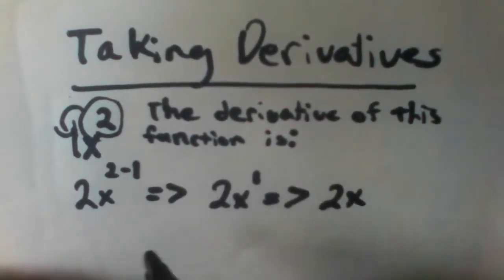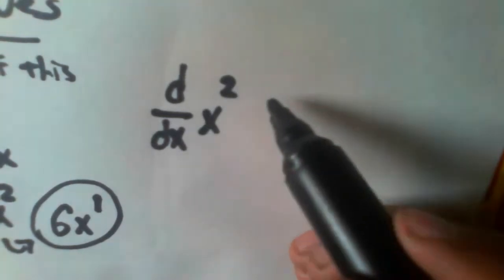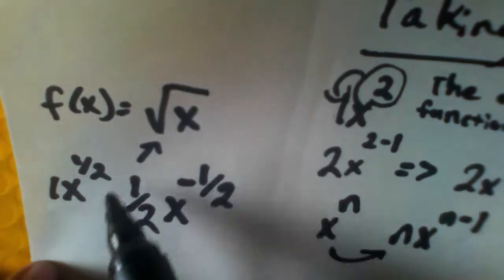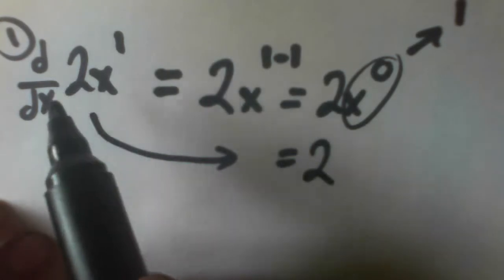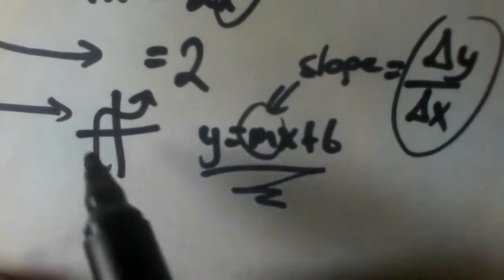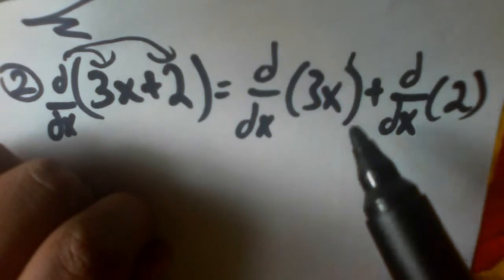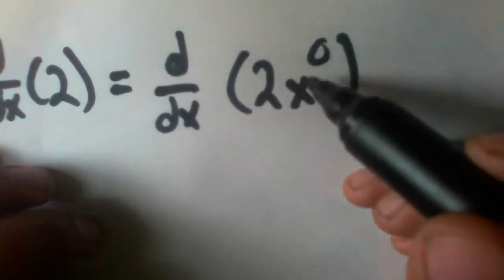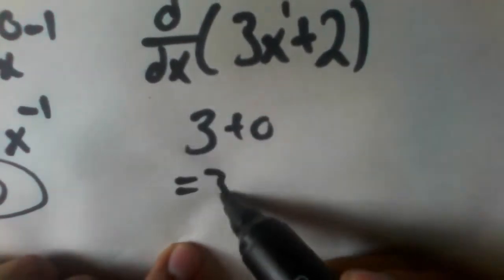Taking Derivatives Intro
Hey guys this is a beginner video on how to take derivatives if you guys want videos on something specific just let me know